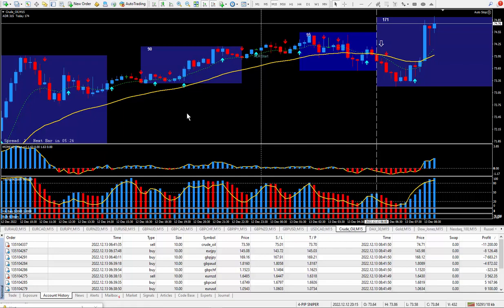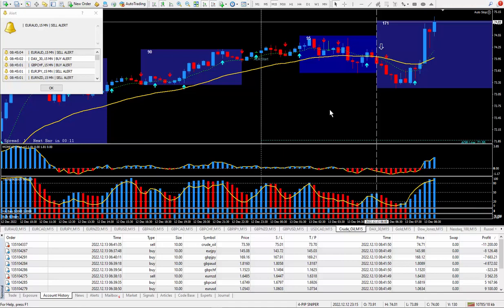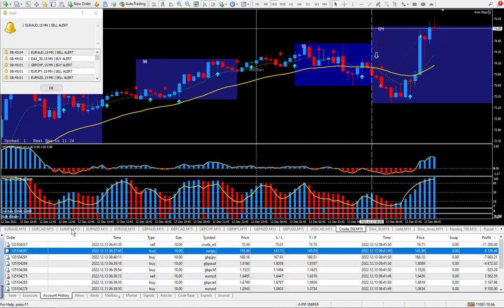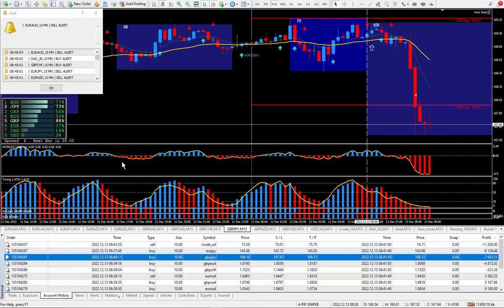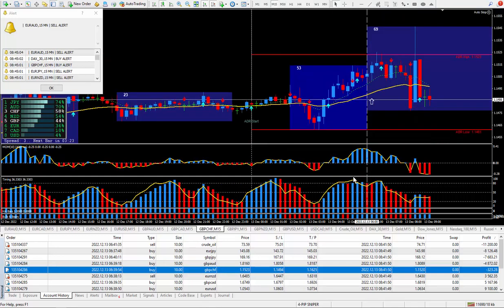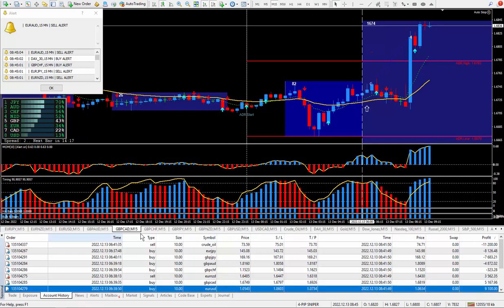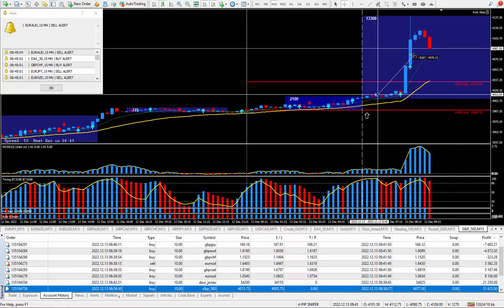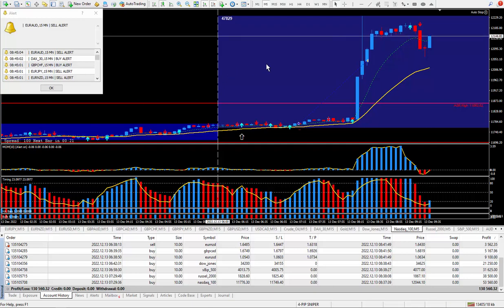How to Make a Lot of Money Trading the Markets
Hi Traders,

1-A lot of chart time.
2-A lot of demo trading.
3-A lot of education.
4-A DAILY TRADE PLAN.

3 MT4 Templates - 10 Custom Indicators - Currency Meter
102 PDF Books - 185 Word Documents
9 Bonus Videos - Million Dollar Trade Plan

22 Training Videos for the SUPER SNIPER SYSTEM

20 Training Videos: I will show you all the steps I go through as I am trading.

3 MT4 Templates – 1 DAILY TRADE PLAN EA

1-DAILY TRADE PLAN - EA - Asian Session
2-DAILY TRADE PLAN - EA - London Session
3-DAILY TRADE PLAN - EA - New York Session

3 Training Videos for the SUPER SIGNAL Indicator
1-EZ TRADER System with The SUPER SIGNAL Indicator - London Session
2-EZ TRADER System with The SUPER SIGNAL Indicator - New York Session
3-EZ TRADER System with The SUPER SIGNAL Indicator - Asian Session